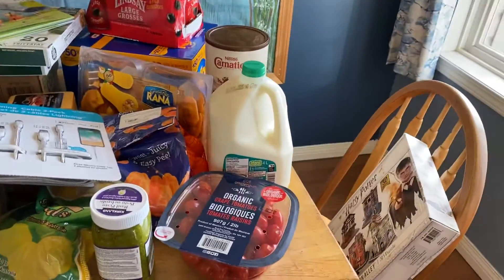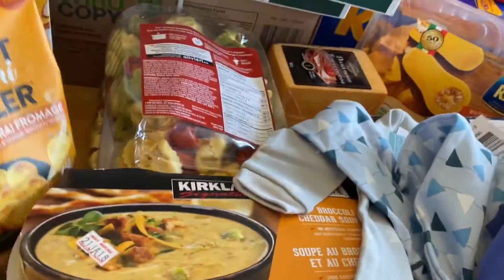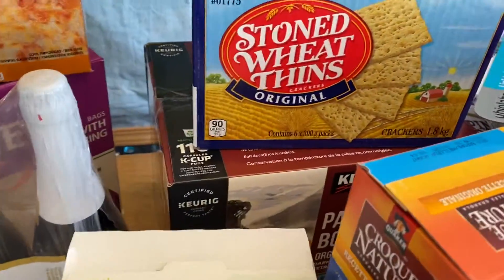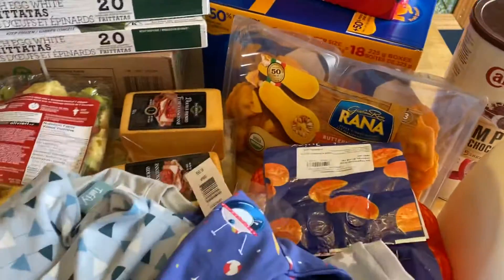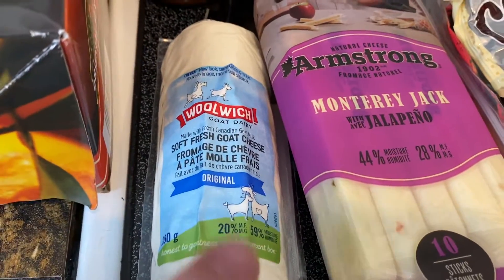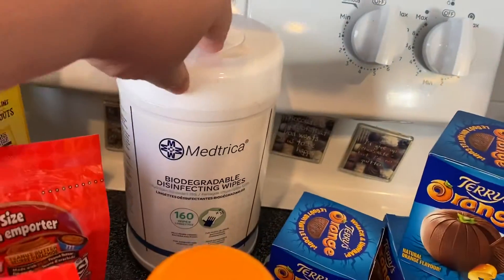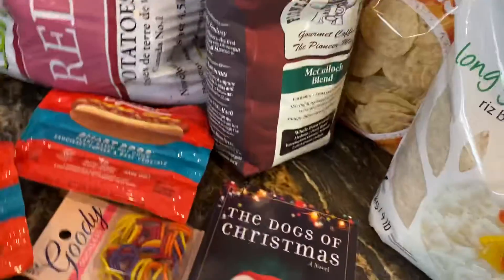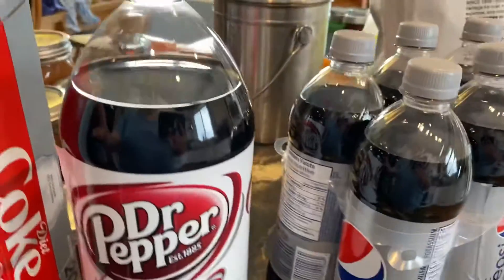Huge grocery haul!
Unexpectedly huge Costco and Save-on-foods haul!